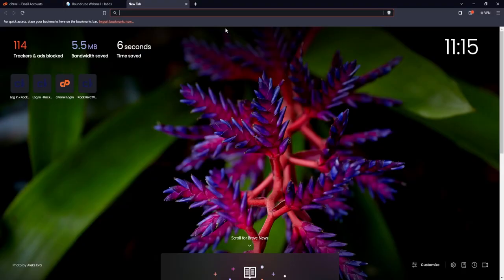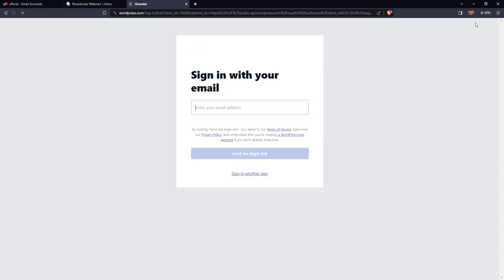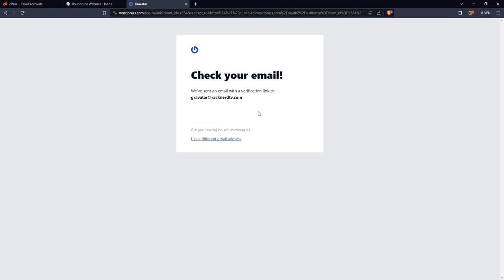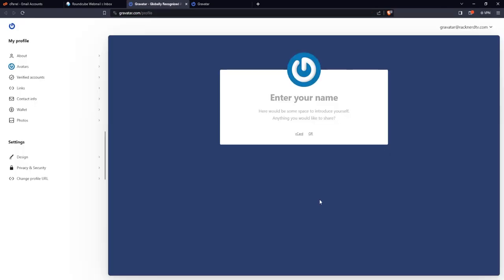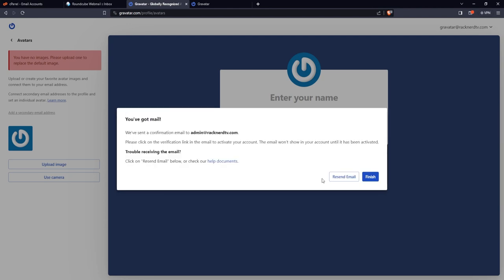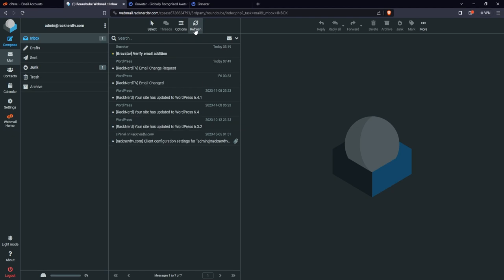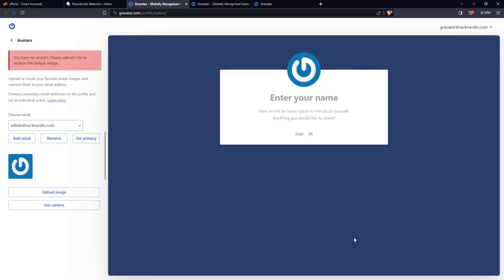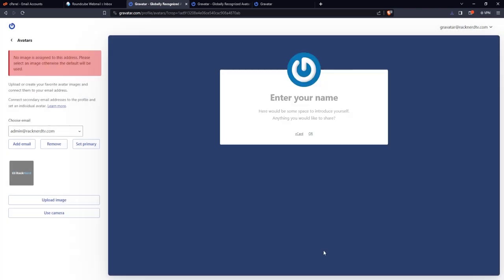How to Setup Gravatar Profile Picture for WordPress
Welcome to our video on How to Setup Gravatar Profile Picture for WordPress.

In this tutorial, we'll show you how to add a personalized touch to your WordPress user profile by setting up a Gravatar profile picture. Follow these simple steps to make your WordPress experience more visually appealing!

⏳ Timestamps:
00:00 Start
00:32 Overview
01:23 Tutorial
03:39 Next Steps

Moving forward...

☐ Liked?
☐ Shared?